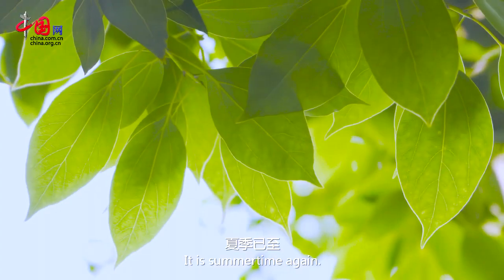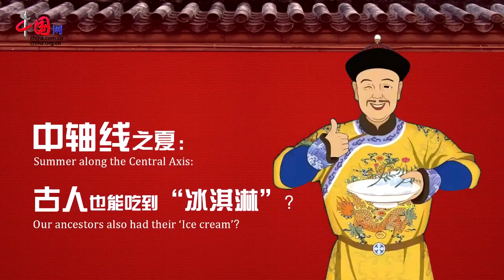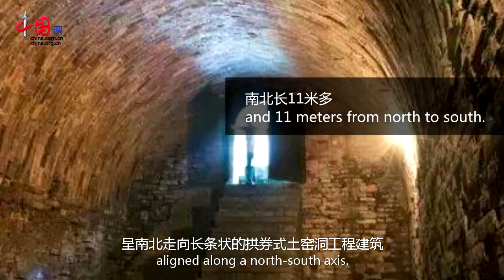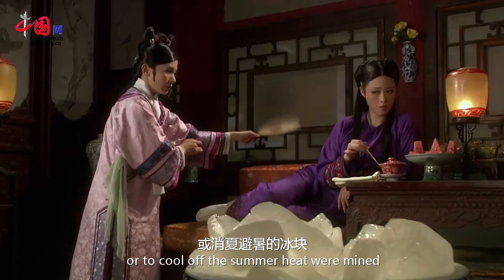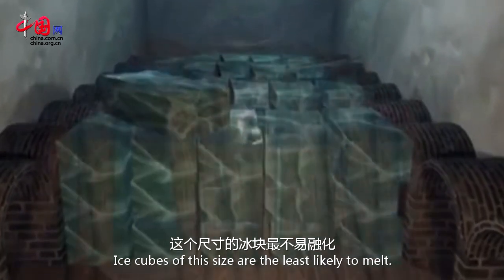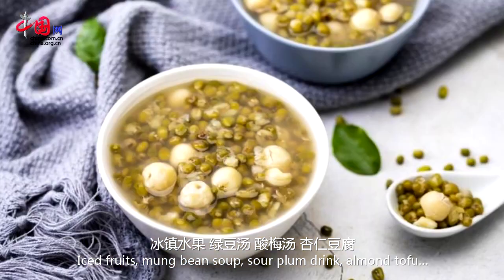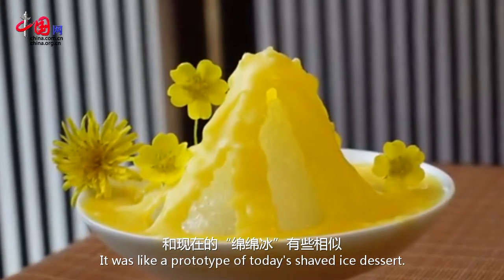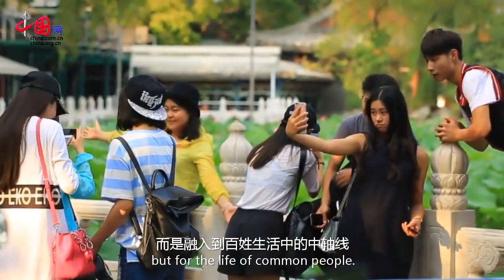Summer along the Central Axis: Our ancestors also had their 'Ice cream'？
It is summertime again. The sweltering heat has seized the entire Beijing city. Along either side of the north-south central axis of Beijing, there is architecture epitomizing the imperial culture, and also street markets emblematic of traditional urban culture. Today the street markets are interspersed with stalls for iced snacks, but for our ancestors centuries ago, who lived without air-conditioning or refrigerators, if they desired cold drink in to beat the summer heat, what would they do?